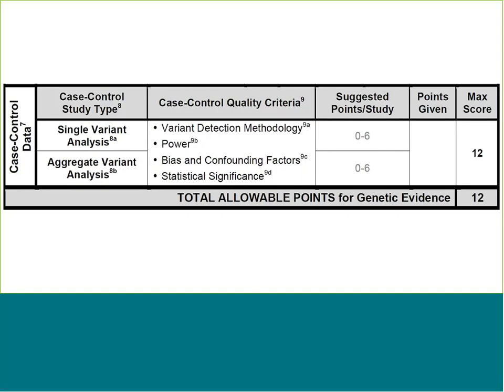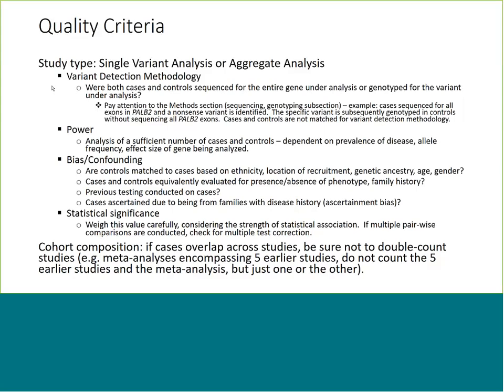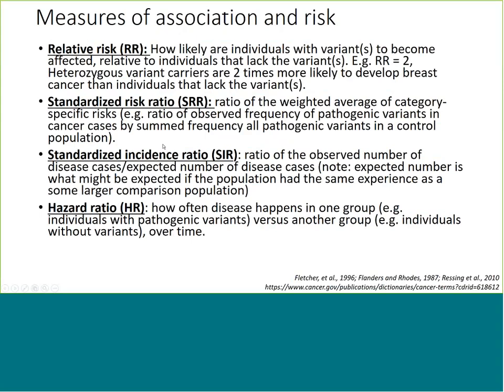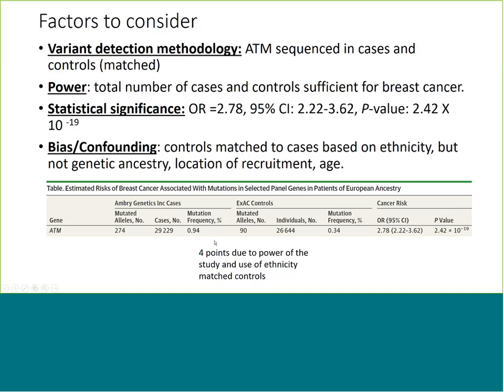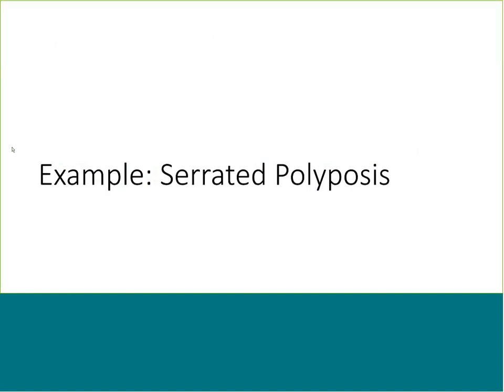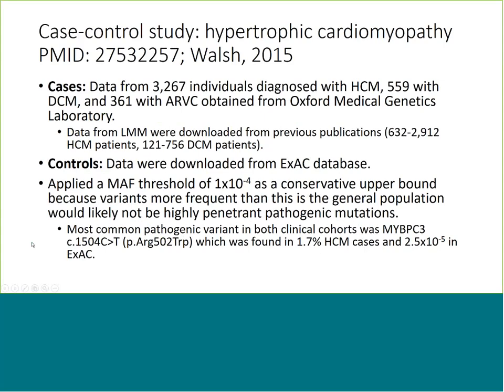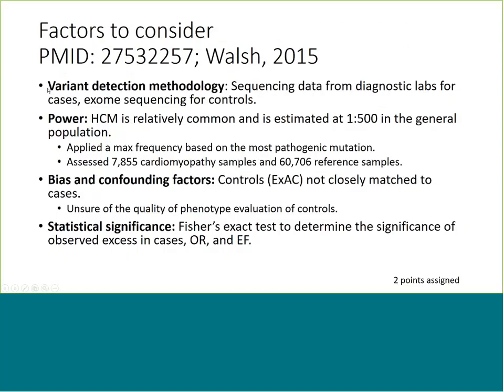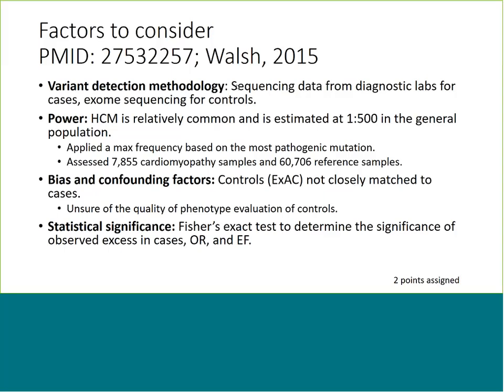Assessment of case control studies for the ClinGen Gene Disease Clinical Validity Framework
Description: In this video, ClinGen biocurators explain how to evaluate the strength of a case control study, and how to score these studies for the ClinGen Gene Disease Clinical Validity Framework.
Presenters: Jen McGlaughon, PhD; Bryce Seifert, PhD.
Recorded on: October 26, 2017, for the ClinGen Biocurator Working Group